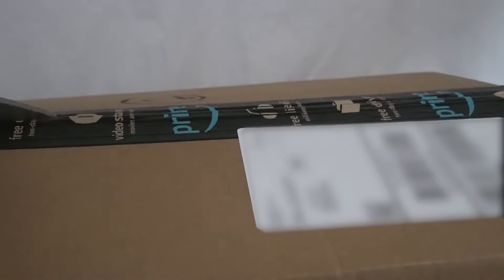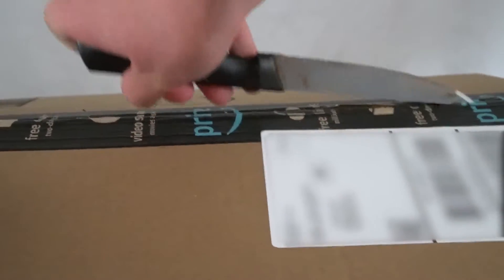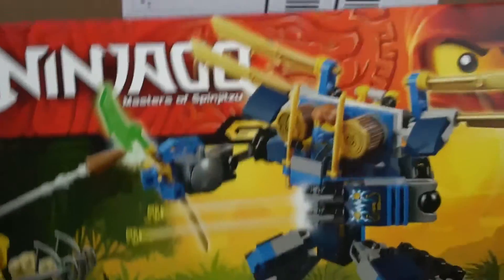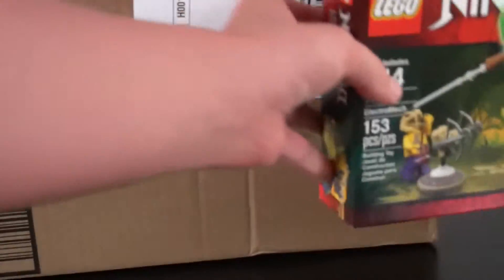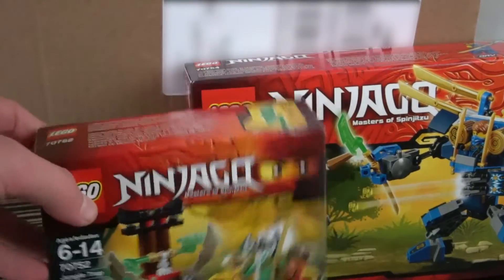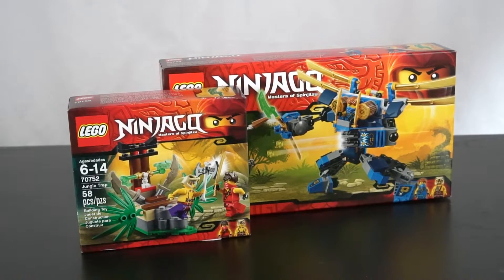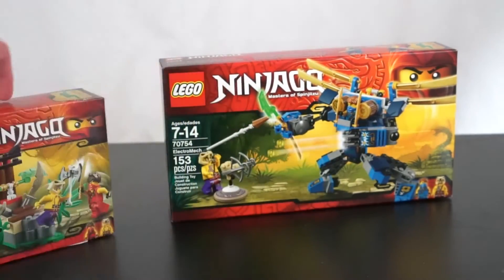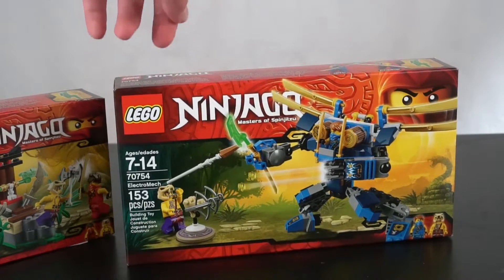Lego Small Mystery Unboxing Haul